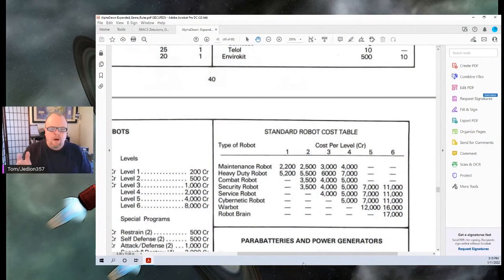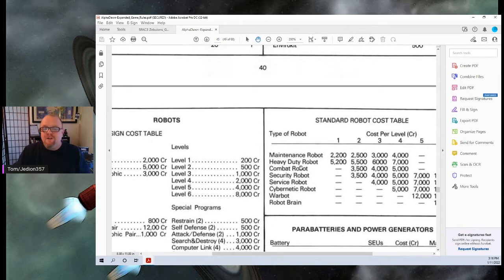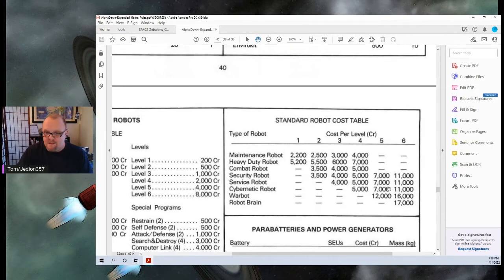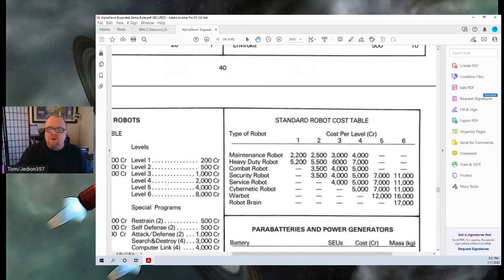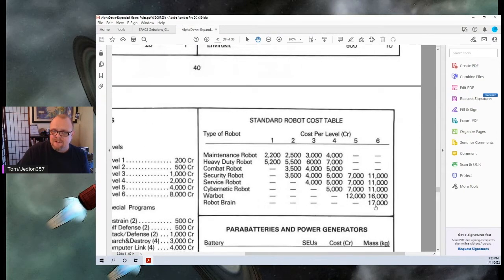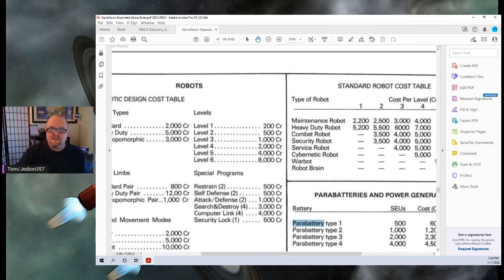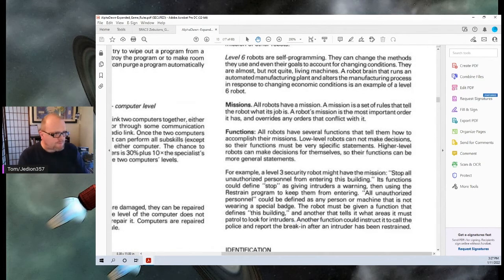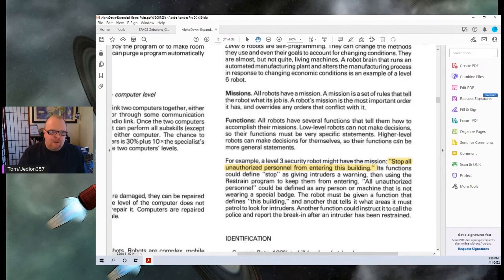Star Frontiers Robots Part One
Basics of Robot levels, Types, and Programing with Missions and Functions.
Why Star Frontiers rules for robots are an elegant solution for running robots in an RPG.